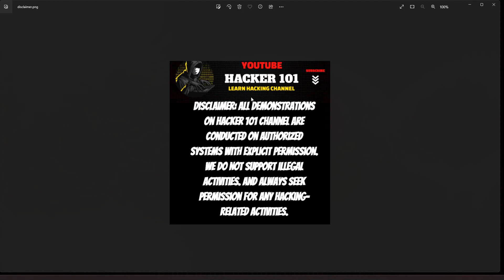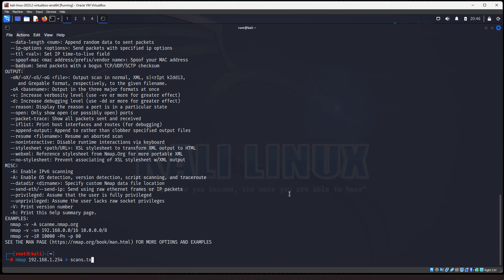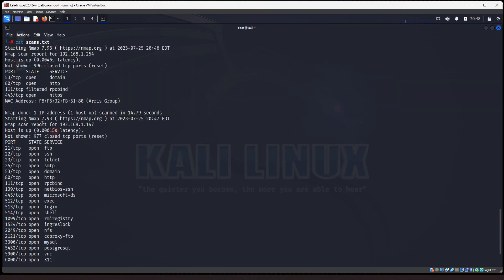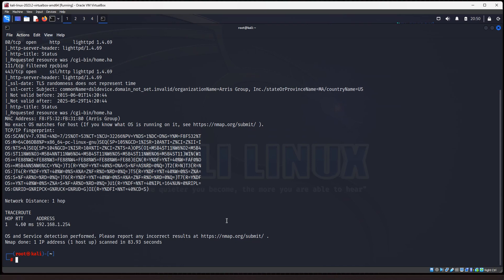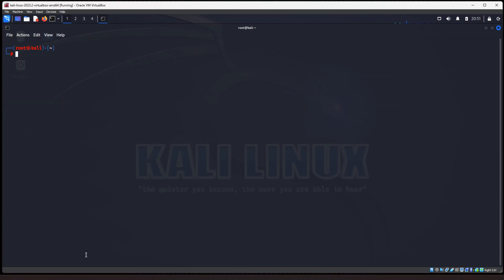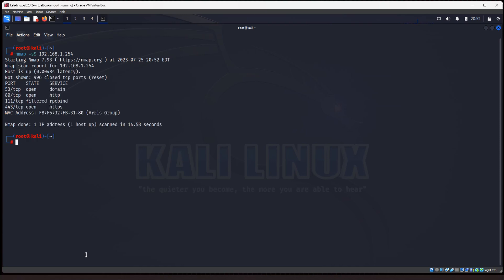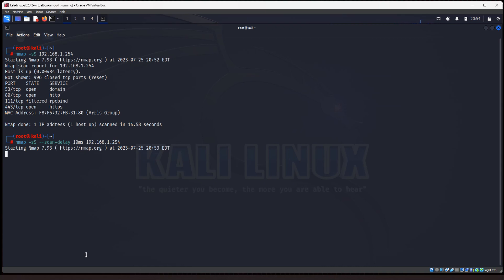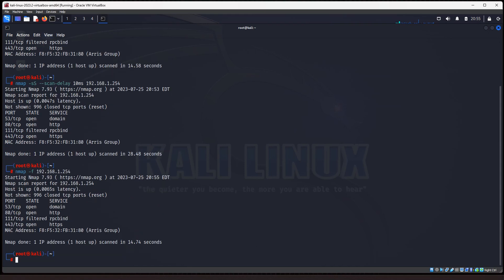Top 5 Advanced Nmap Scans | Nmap Tutorials for Beginners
1. Save Scan Results to text file (Not allowed to use angle brackets in Youtube description replace right_arrow with right arrow or right angled brackets. Refer to the video)

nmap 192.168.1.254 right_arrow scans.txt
nmap 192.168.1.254 right_arrow right_arrow scans.txt (Append multiple scans to same text file)

2. How to Perform an Aggressive Scan

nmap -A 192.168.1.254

The Aggressive scan is a comprehensive scan that combines various Nmap features to gather extensive information about the target. It includes OS detection, version detection, script scanning using the Nmap Scripting Engine (NSE), traceroute, and other advanced scanning techniques. This scan provides a thorough analysis of the target's operating system, running services, and potential vulnerabilities.

3. Fast Scan - Scans 100 most common ports

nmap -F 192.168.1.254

4. The TCP SYN scan, also known as the half-open scan, is one of the most popular Nmap scans. It sends SYN packets to the target's specified ports and observes the response. If a port is open, the target should respond with a SYN-ACK packet. The half-open approach avoids completing the TCP three-way handshake, making it faster and stealthier, as some Intrusion Detection Systems (IDS) may not log it.

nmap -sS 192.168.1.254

5. The Scan Delay: Slowing down the scan with the --scan-delay option reduces the number of packets sent per second, making the scan less likely to trigger alarms.

nmap -sS --scan-delay 200ms 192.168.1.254

6. Fragment packets (Bonus scan) : Using the -f option, Nmap can send fragmented IP packets. This can sometimes bypass certain firewall or IDS filters.

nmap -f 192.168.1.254